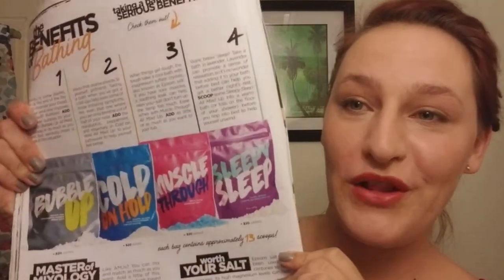Big Bags of Bath Salts with Perfectly Posh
Posh is BOOMING - it's a PoshBOOM kinda time - so if you haven't decided to join me and introduce Perfectly Posh to your friends/family then please share my video so that I may! :)